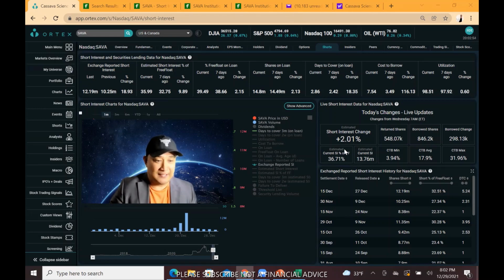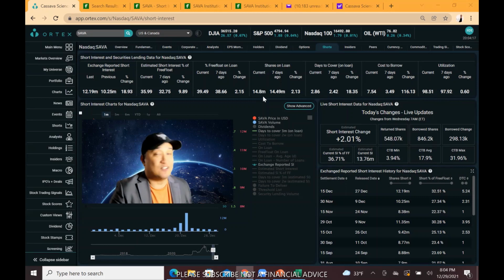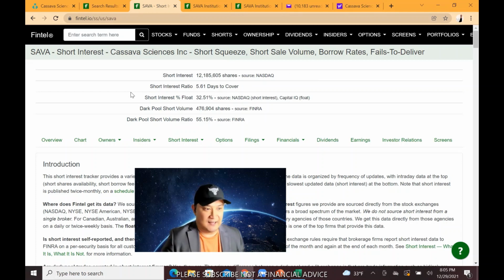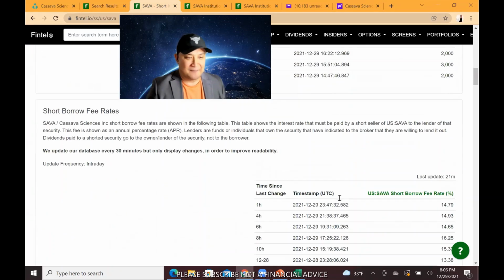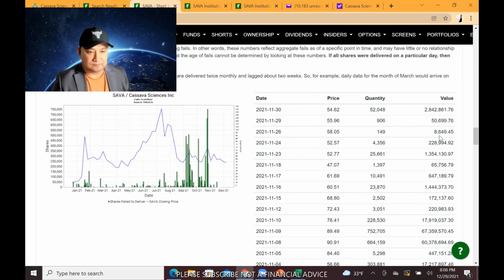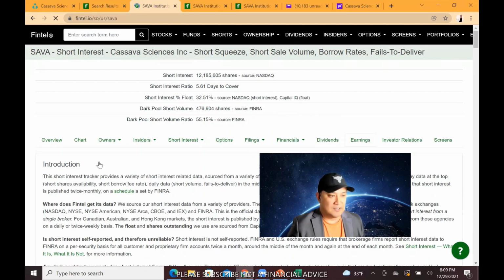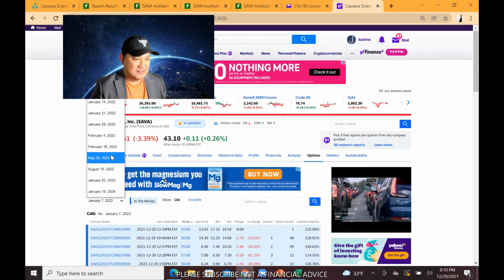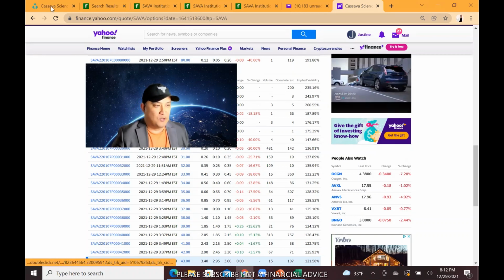SAVA STOCK PARABOLIC SQUEEZE CONFIRMED DATA DOES NOT LIE SS IN SO DEEP MARGIN CALL FTD SYNTHETICS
THE DATA INDICATES MASSIVE PARABOLIC SQUEEZE ARE ABOUT TO UNLEASH, SAVA STOCK PARABOLIC SQUEEZE CONFIRMED DATA DOES NOT LIE, SS IN SO DEEP MARGIN CALL, FTD, SYNTHETICS. PAYBACK MANDATORY